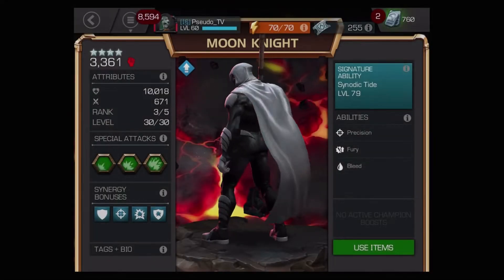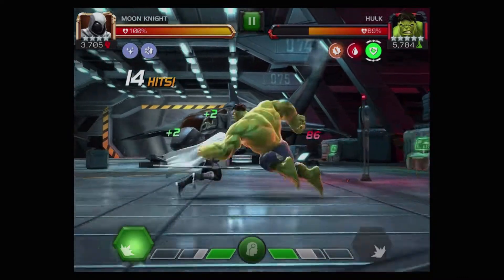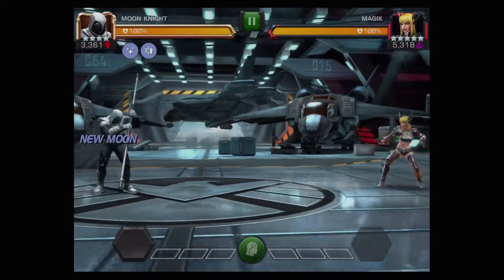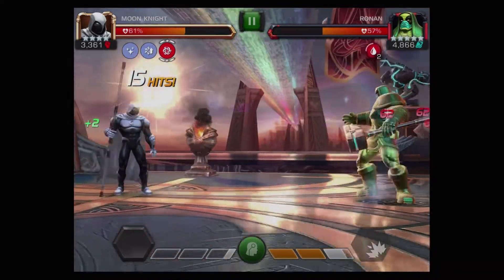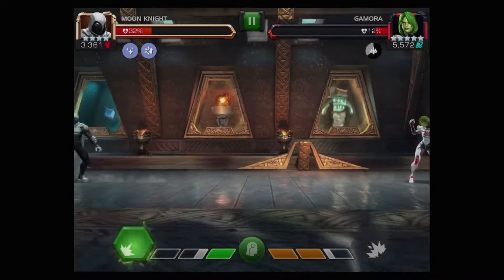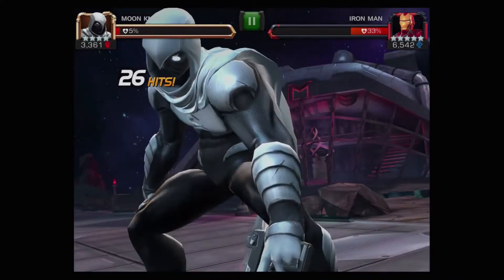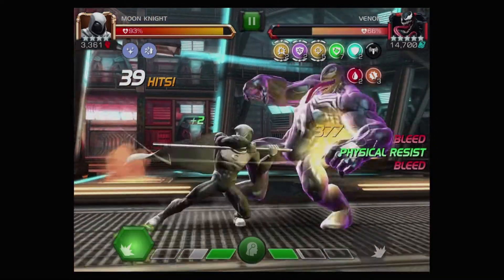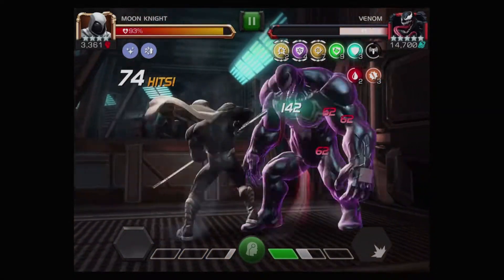Moon Knight 101 - Marvel Contest of Champions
Today we will be having a closer look at the only character in Contest of Champions who's character function has a direct connection to the real world, Moon Knight and the phases of the moon! This character is a ton of fun to use, and here's how you can get the maximum benefit from using the character!